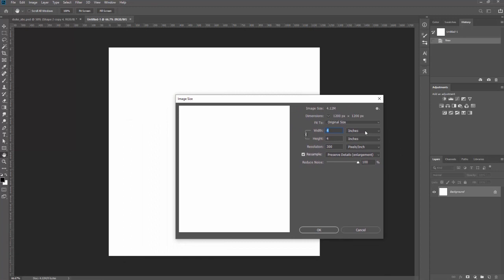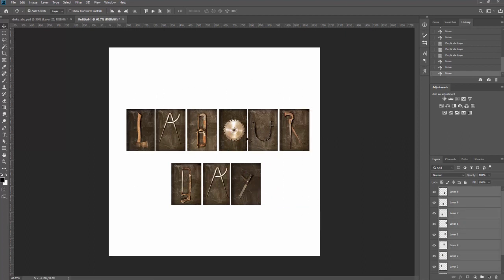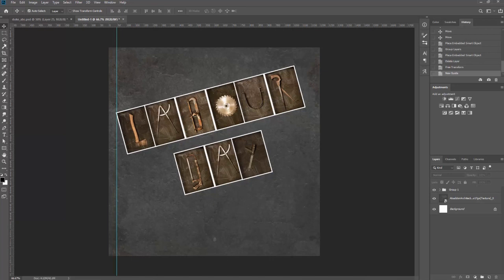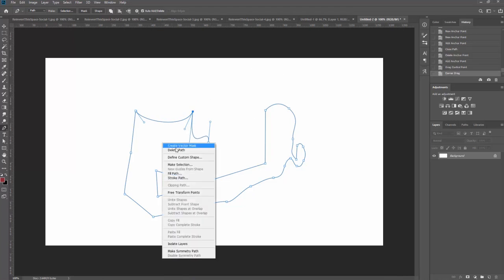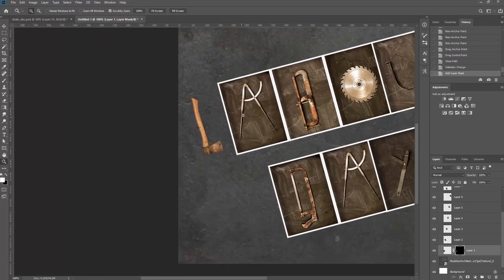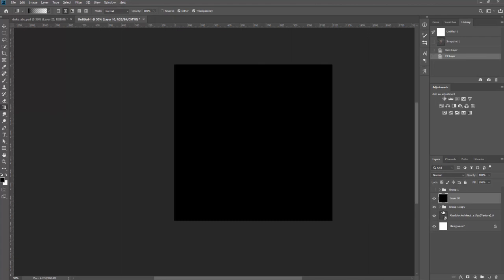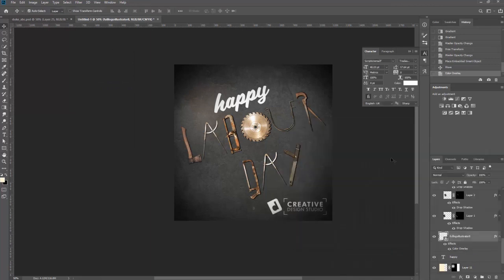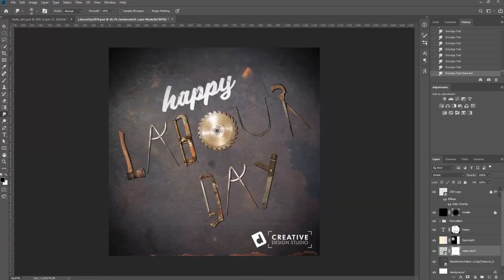Photoshop Social Media Graphic Process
This video is the first of many for the workflow series. It explains my graphic design process from start to finish where I will be  designing a social media graphic for Labour Day.

Application Software: Adobe Photoshop CC

Key topics covered in this video:

• Pen Tool
• Layer Masks
• Layer Styles
• Transform Tool
• Shortcuts
• Save for Web

David